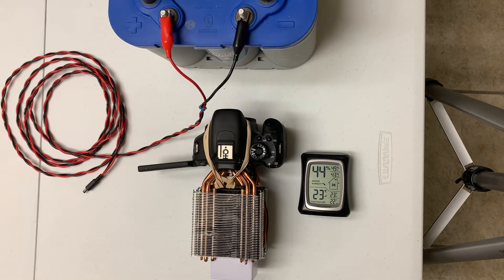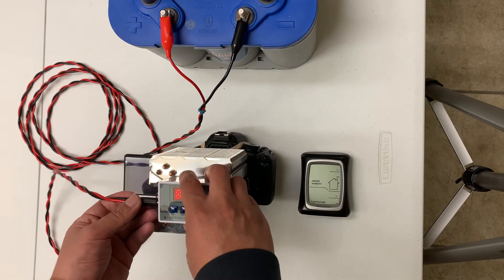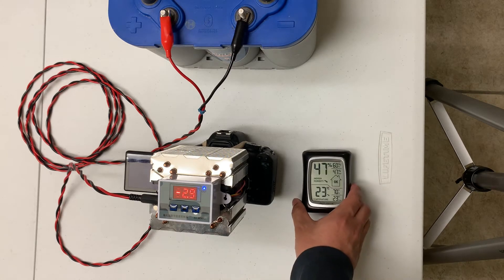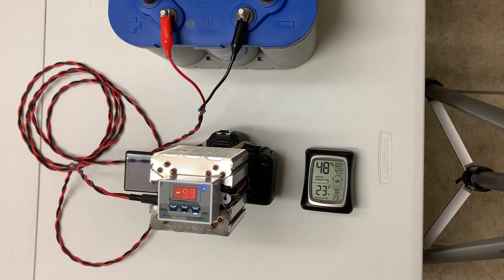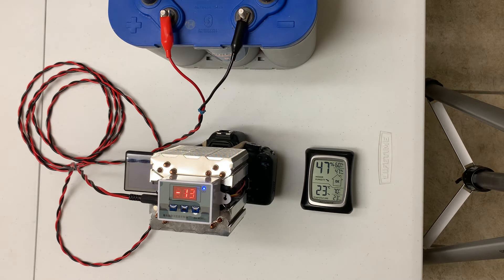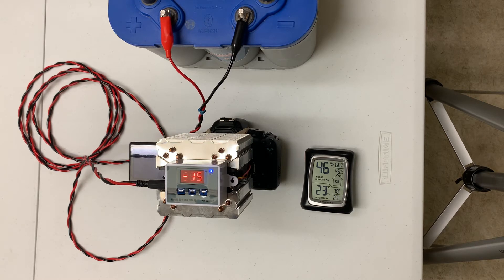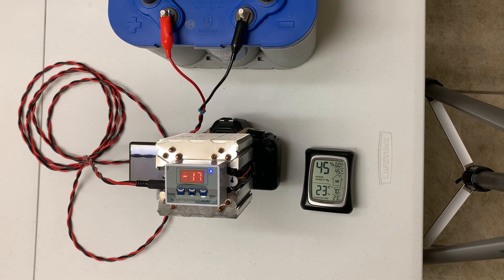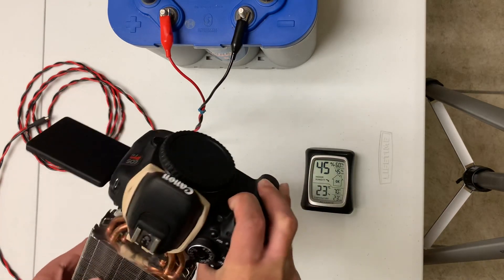DSLR Cooler for Astrophotography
So I made a DSLR cooler for astrophotography. It can cool the camera to at least 30℃ beneath the ambient.